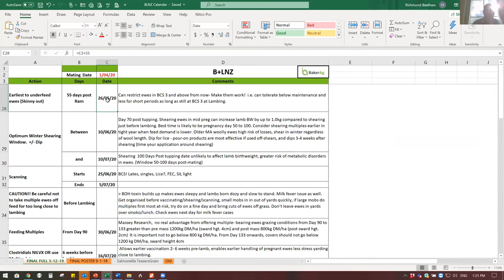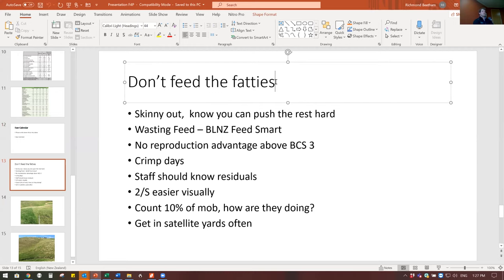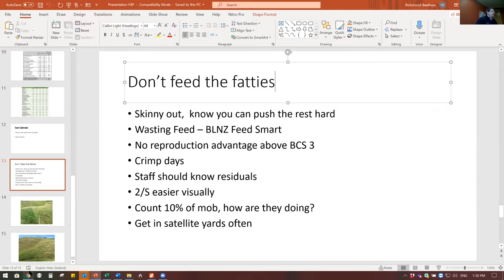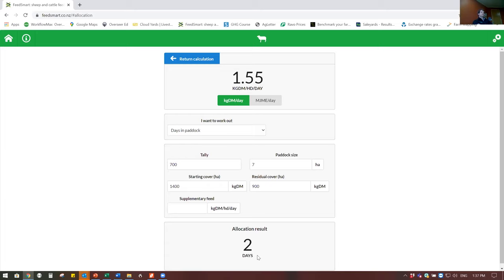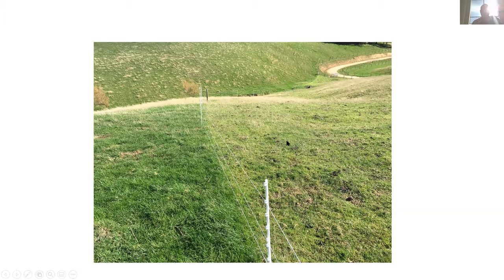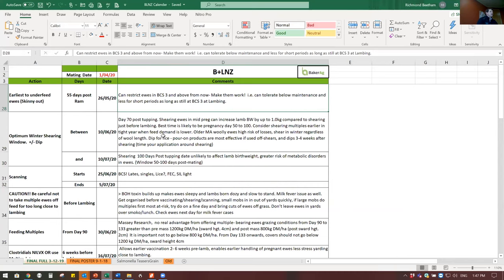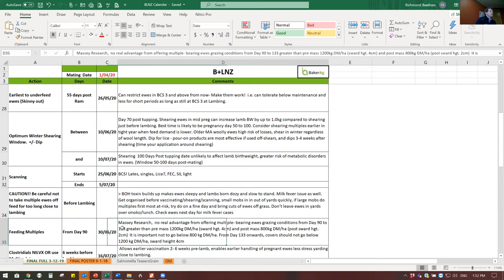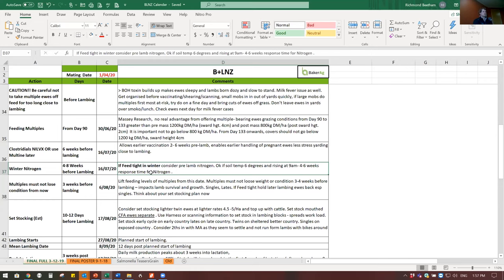B+LNZ Farming for Profit Hot Topic Series: Ewe Management Calendar – from Ram out through to lambing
Richmond Beetham is an Agribusiness Consultant for BakerAg based in the Wairarapa.  Born and bred on a sheep and beef farm in Gladstone, Richmond has built a wealth of experience farming high performing ewe flocks and working alongside high performing sheep and beef properties in the Lower and Eastern North Island.

Richmond discusses the management of ewes leading into scanning, then from scanning through to set stocking.  He’ll share his tips to get the best out of your ewes, and insights for monitoring and measuring to make good decisions when winter feed is tight.